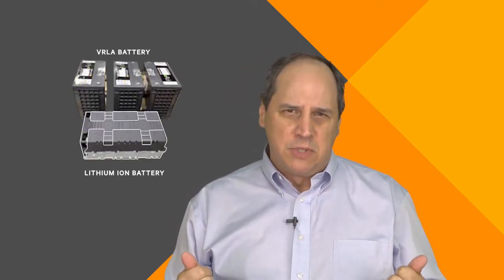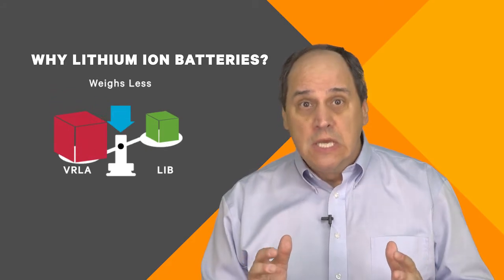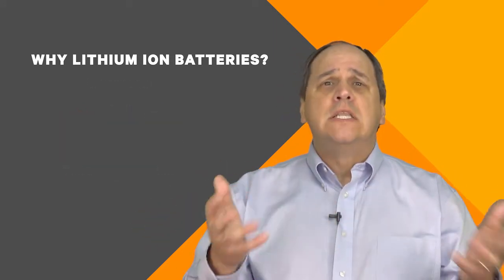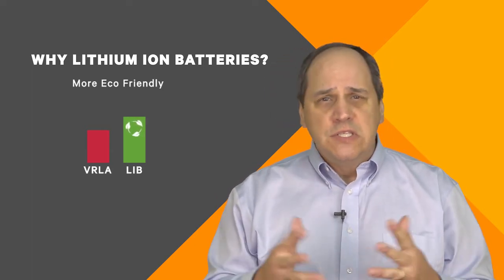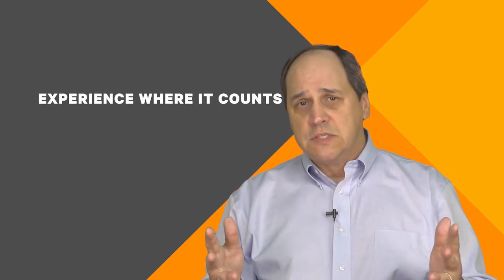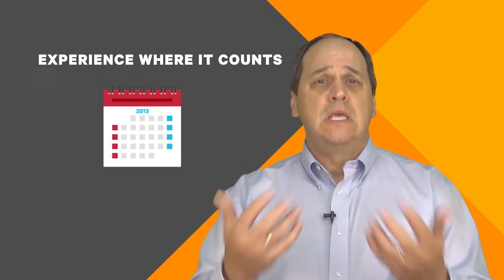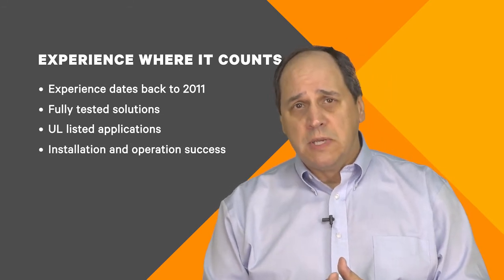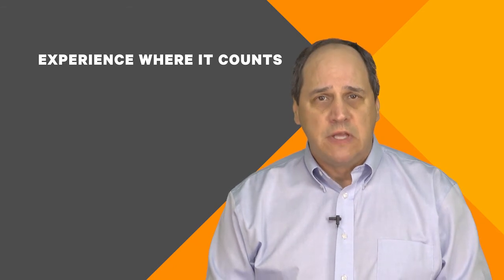Exploring Lithium Ion Batteries in the Data Center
Benefits and key factors of deploying Lithium Ion Batteries into critical facilities, with Peter Panfil , Vice President of Global Power at Vertiv.